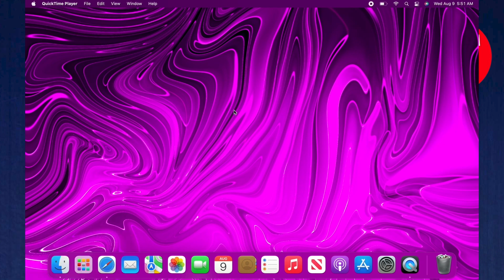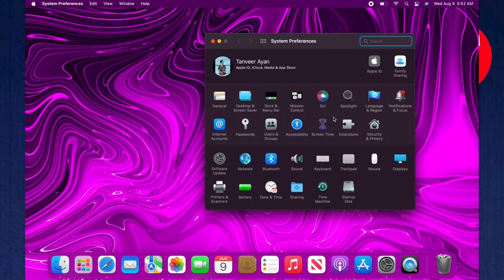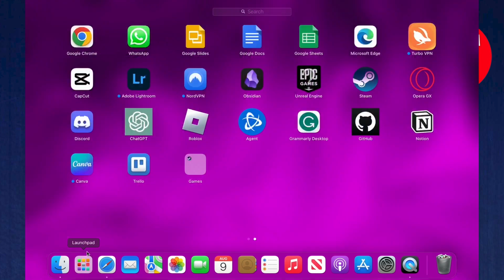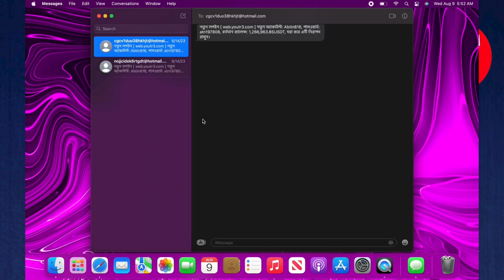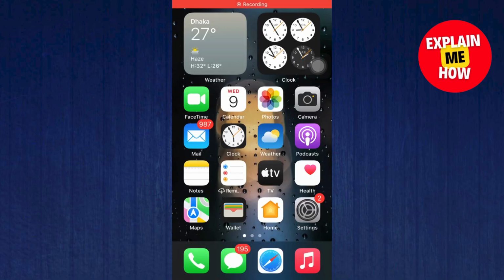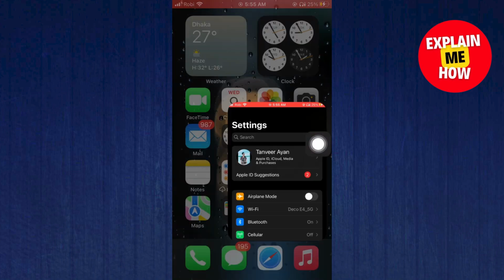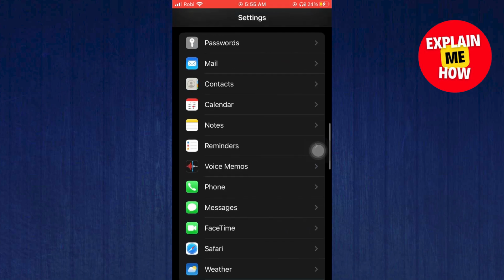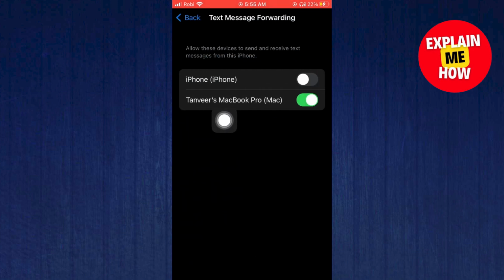How to Sync Your Text Messages from iPhone to Mac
Welcome to Explain Me How! 📱🖥️
Learn the seamless way to Sync Your Text Messages from iPhone to Mac in this tutorial.

Stay organized and keep your conversations accessible across devices with this easy synchronization process.

Discover how to effortlessly transfer your messages to your Mac and never miss an important chat again.

Enhance your digital life by mastering this essential skill for iPhone and Mac users.